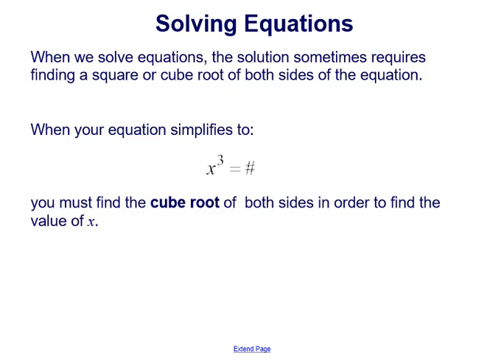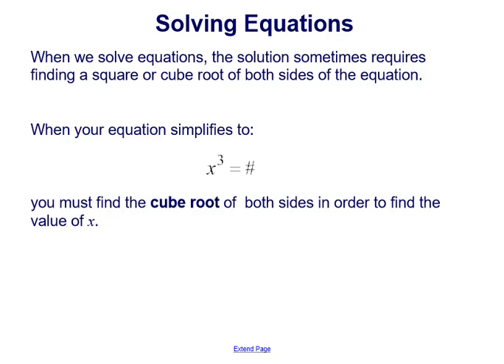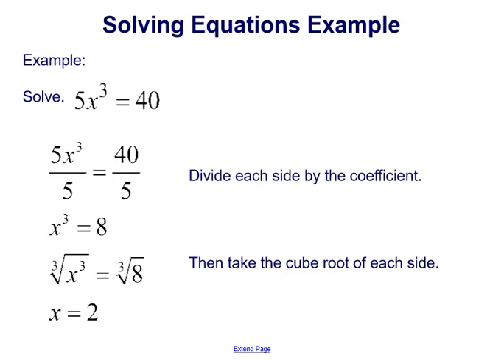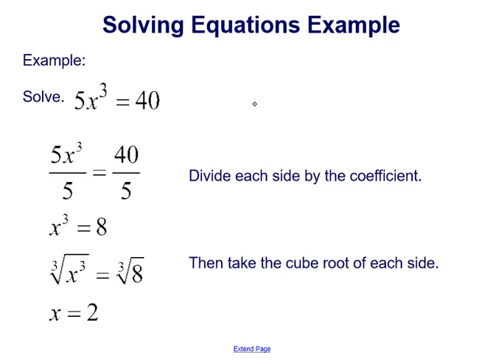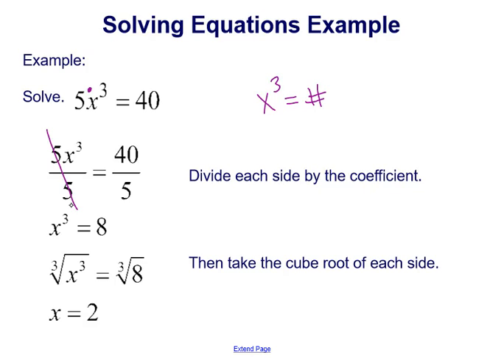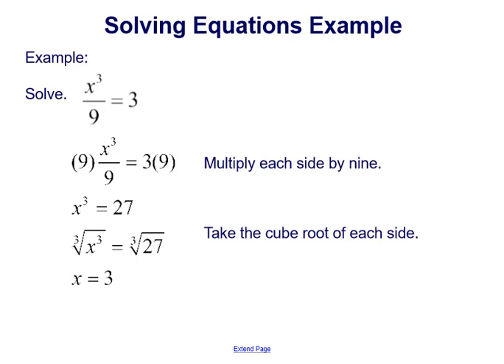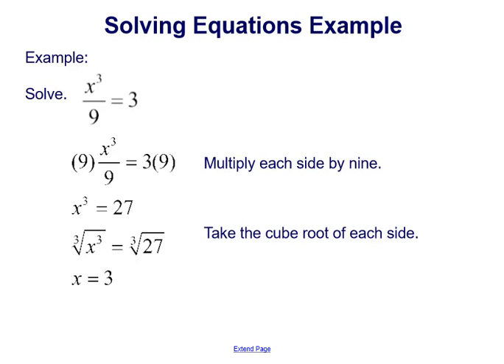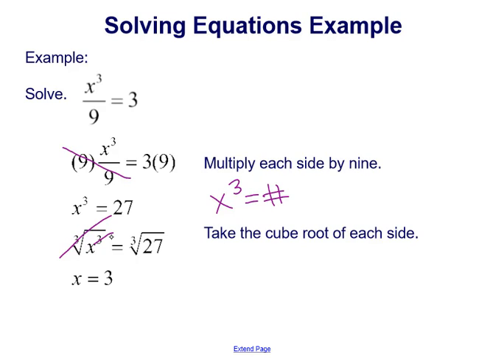Cube Roots Part 4